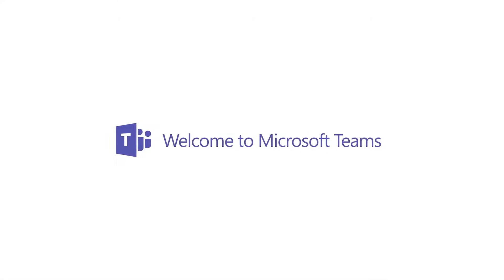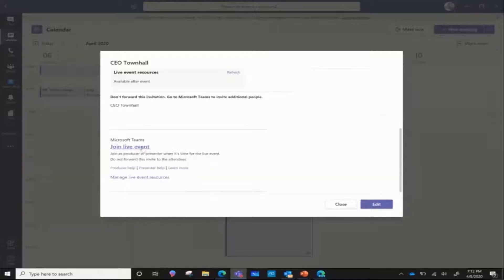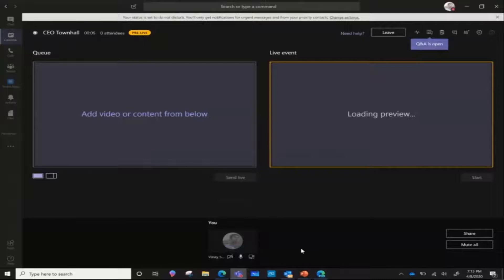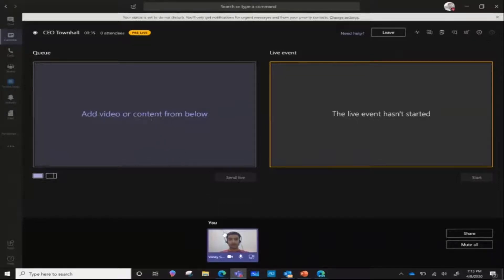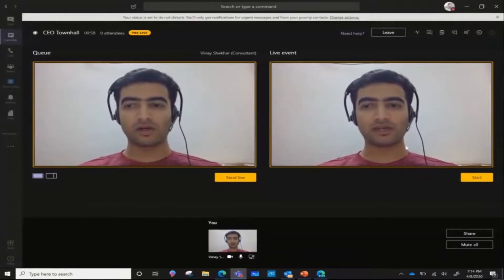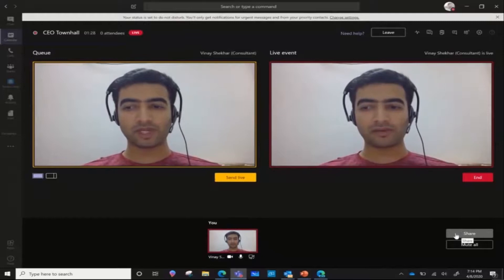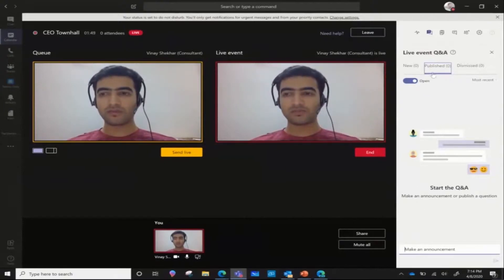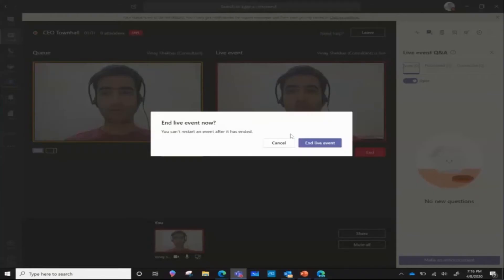Producer Experience in a Teams Live Event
Learn in depth about the Producer experience in a Teams Live Events and how he can orchestrate the entire Live Event broadcast.